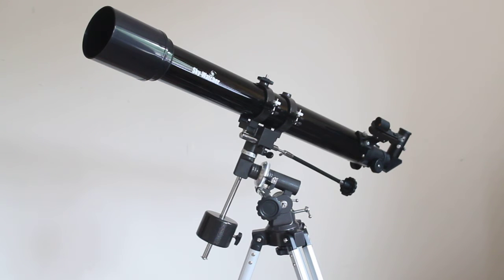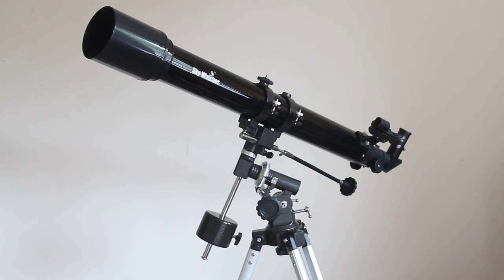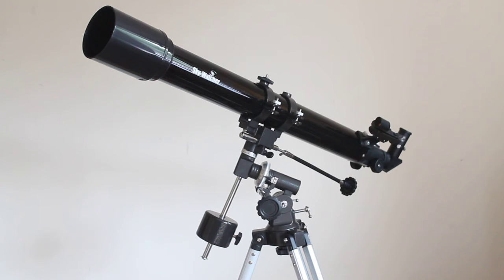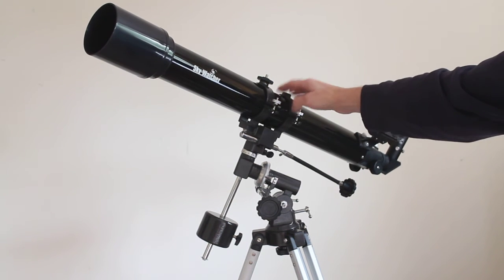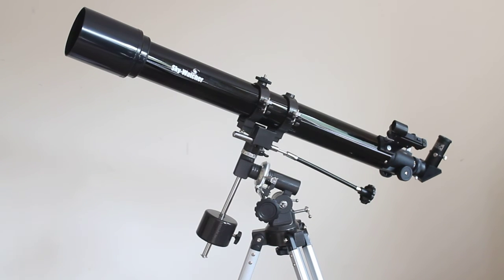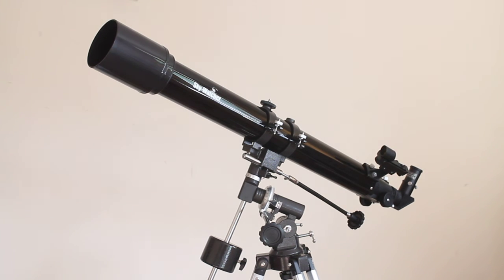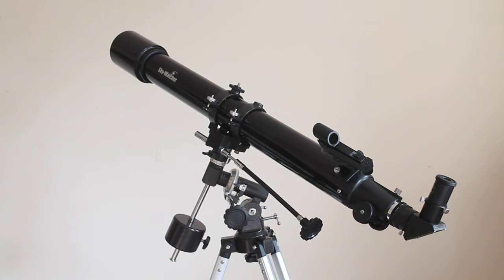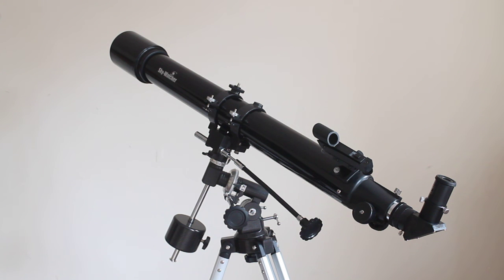Skywatcher Capricorn 70 EQ1 Telescope Review - Is it Worth the Investment?